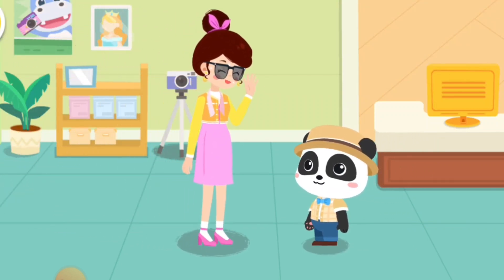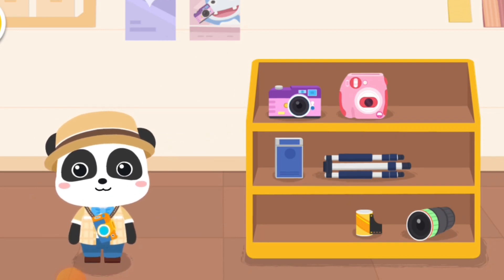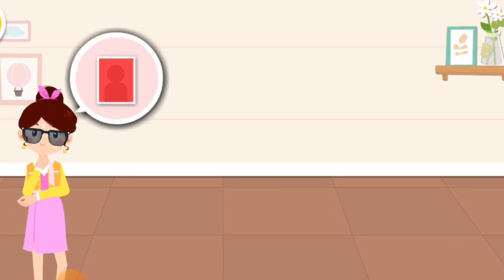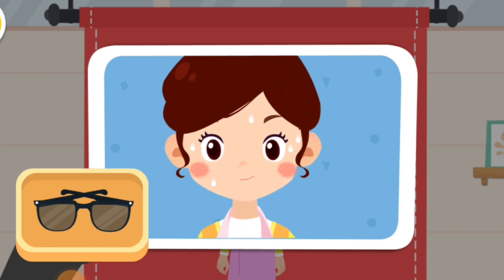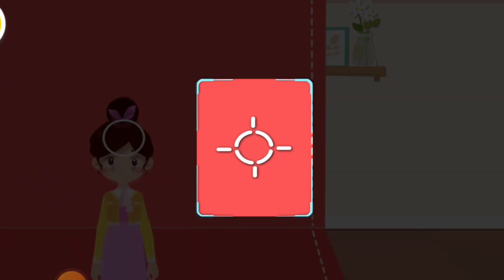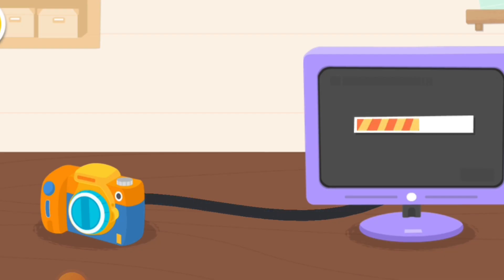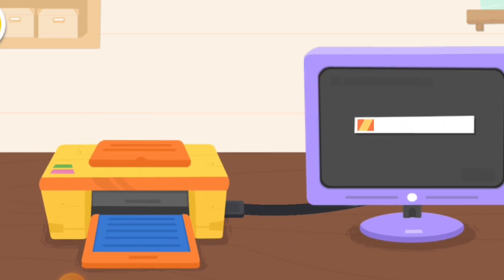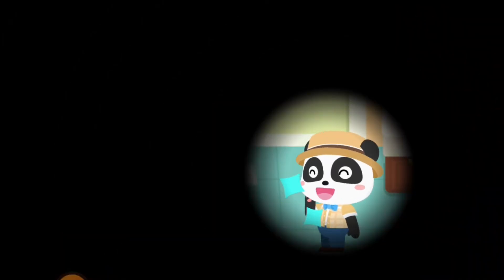Camera Man Kiki | BabyBus Games | BabyBus Cartoon | Kiki and MiuMiu